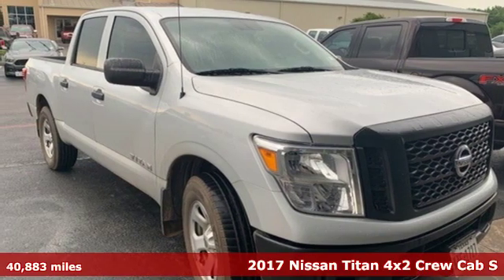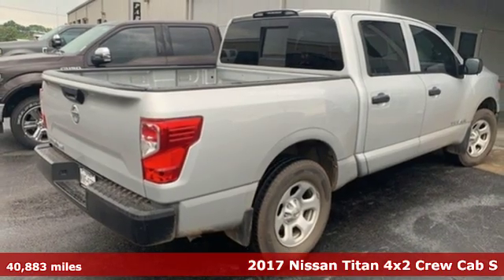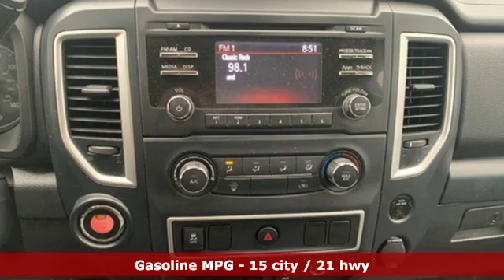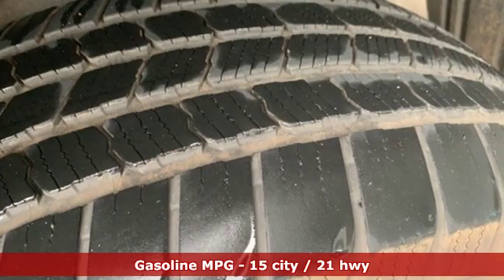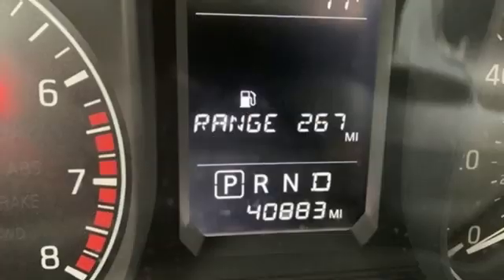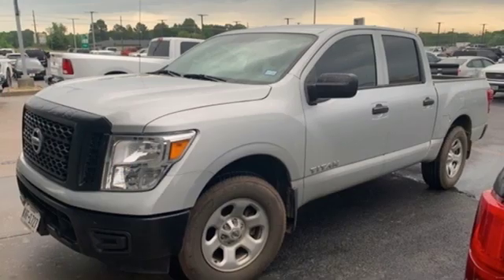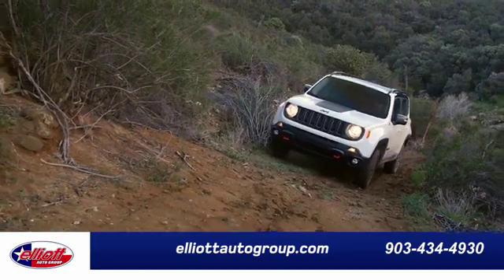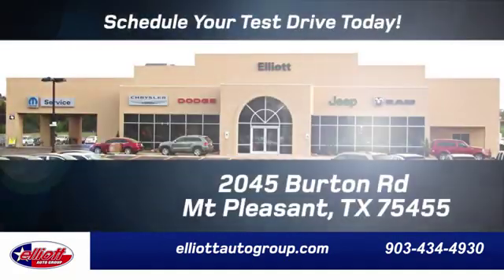Used 2017 Nissan Titan Mt Pleasant TX Sulphur Springs, TX DC10027B - SOLD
Year: 2017
Make: Nissan
Model: Titan
Trim: S
Engine: 5.6L V8
Transmission: 7-Speed Automatic
Color: Silver
Interior: Black
Mileage: 40883
Stock #: DC10027B
VIN: 1N6AA1EK0HN521944
**KEYLESS ENTRY**, **V8**.brbrBrilliant Silver 2017 Nissan Titan S RWD 7-Speed Automatic 5.6L V8brbrPrice includes all dealer discounts. Price listed is lowest available price. Does not include dealer adds, tax, title, license or fees. All vehicles have window tint ($199) and the Elliott Protection Package ($299). Trucks have a spray in bed liner ($499). We are located just west of Titus Regional Medical Center on the I-30 frontage road. Recent Arrival!

Address:
2045 Burton Rd.